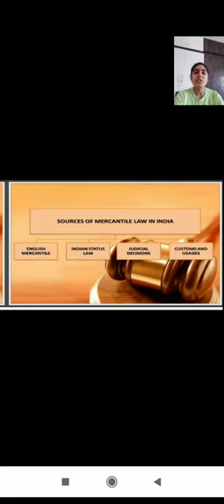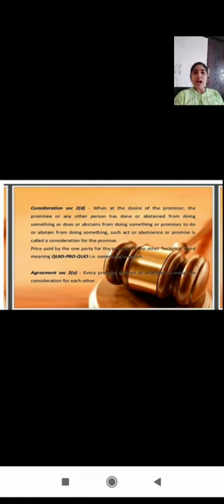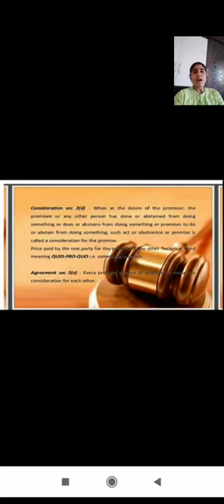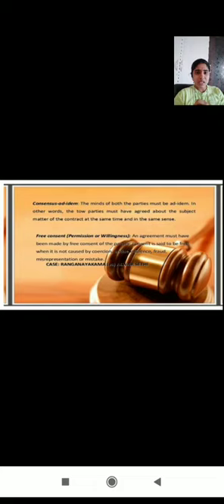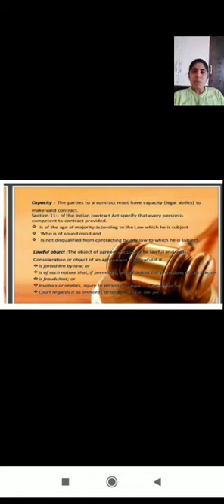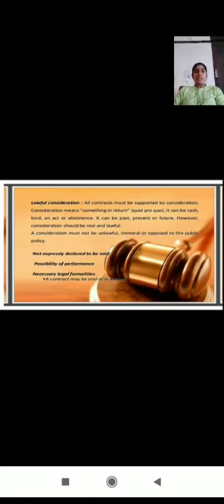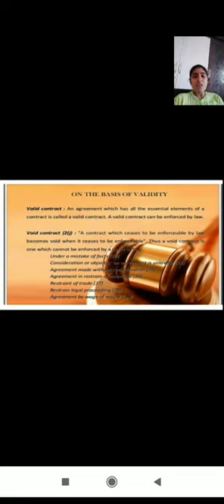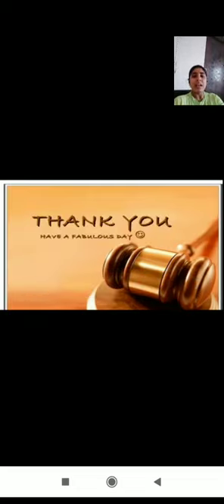BUSINESS LAW Presentation By G Prathyusha Department of commerce TTWRDCW, JANGAON